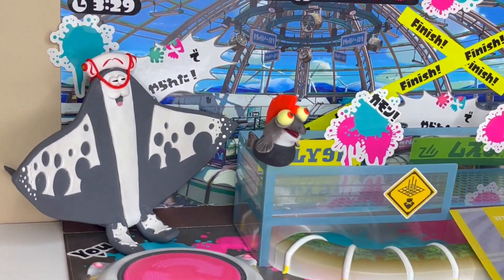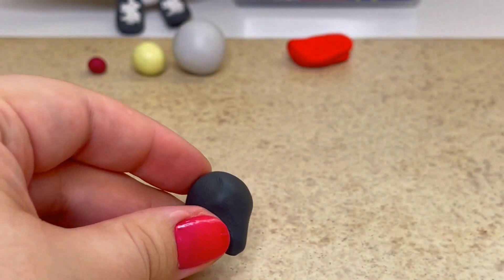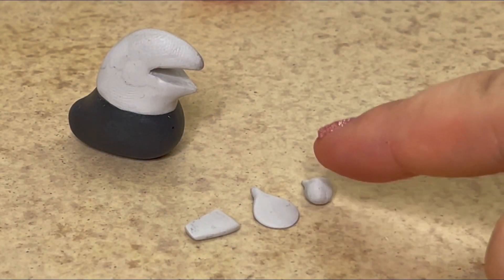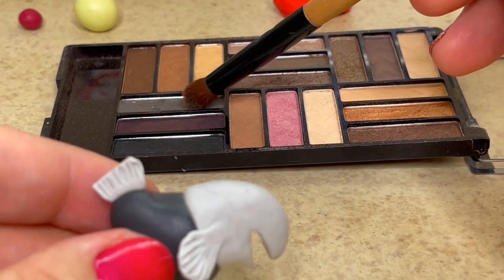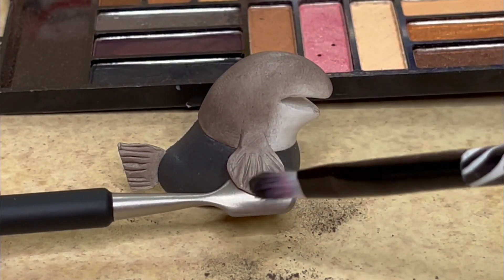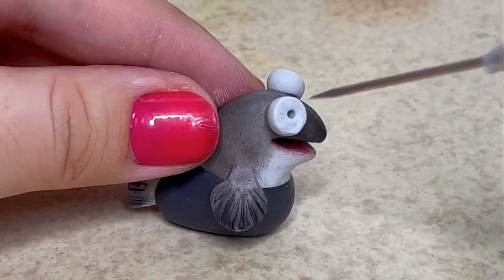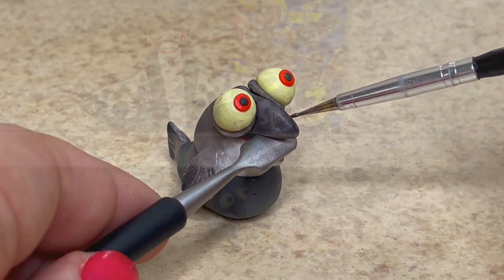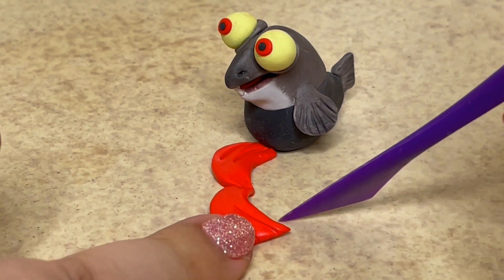Making Little Buddy (Smallfry) from Splatoon 3 | Polymer Clay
Sculpting Big Man from Splatoon 3 | Polymer Clay

Sculpting Shiver from Splatoon 3 | Polymer Clay

Sculpting Frye from Splatoon 3 | Polymer Clay